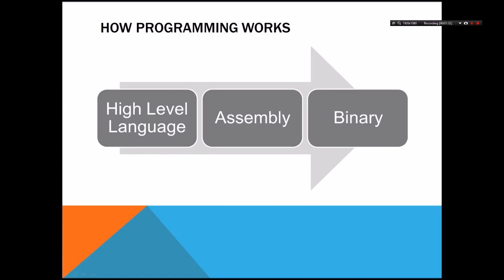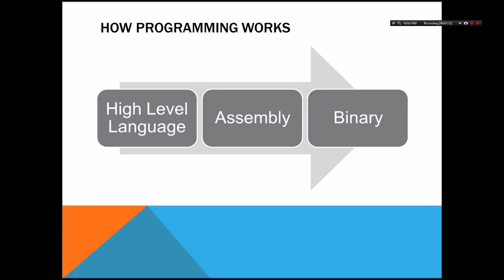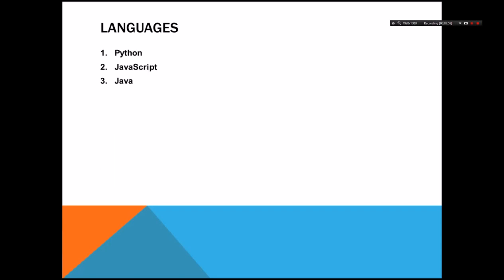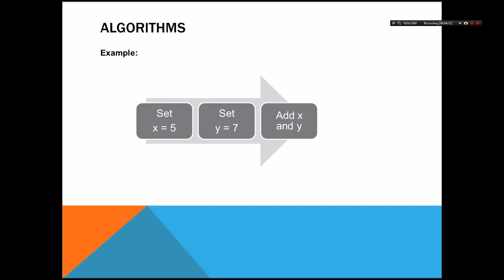Programming Introduction Video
This video introduces you to the topic of programming by showing you how programming works, how it is used, and how it is going to be taught at the Tek Union.